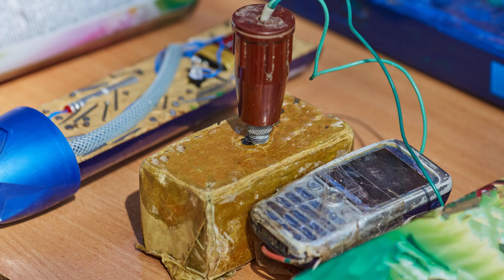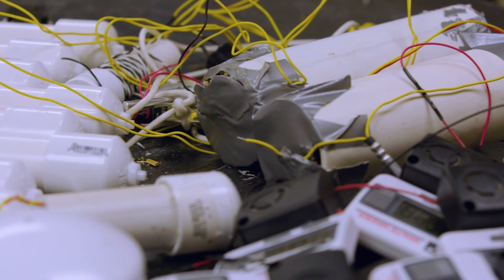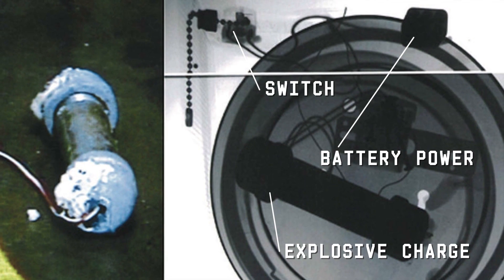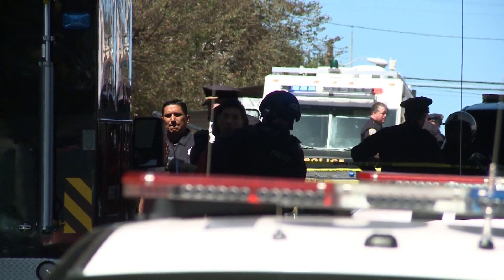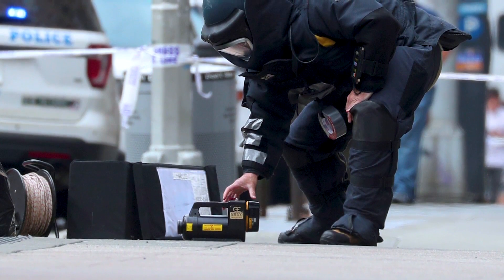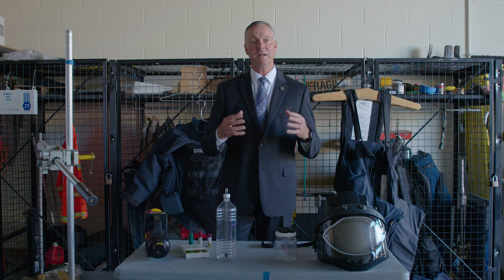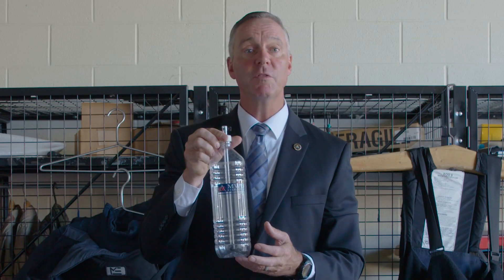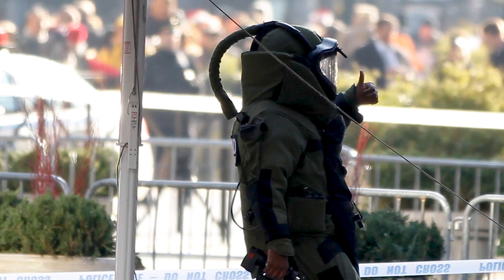FBI Agent Explains How Bombs Are Disposed Of | Tradecraft | WIRED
John Stewart, FBI agent and unit chief at the Hazardous Devices School, breaks down how bomb units in the police and military dispose of improvised explosive devices (IED) and other forms of ordnance. John explores the various disposal techniques used in the field, and explains how they keep themselves safe while investigating suspicious packages.